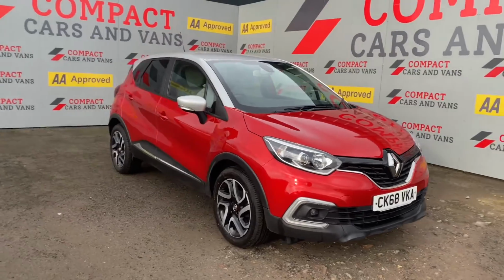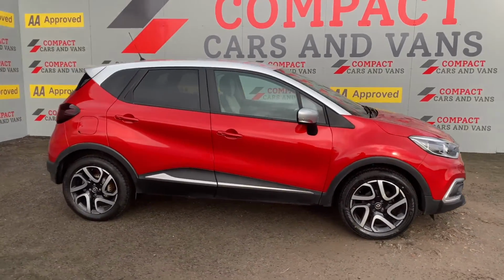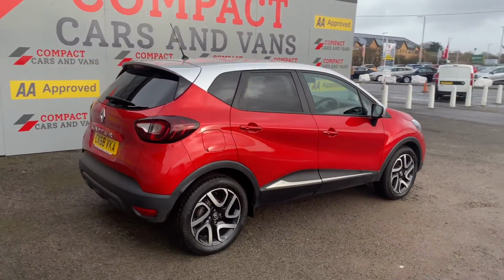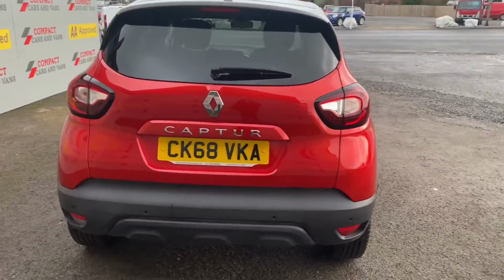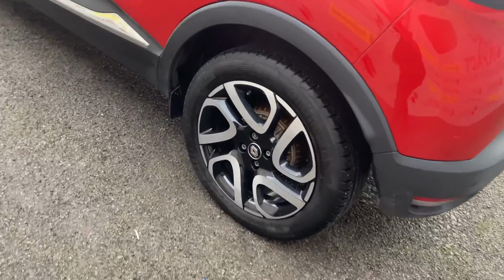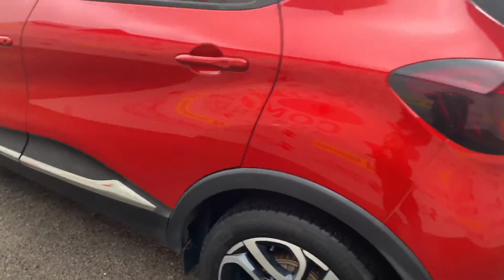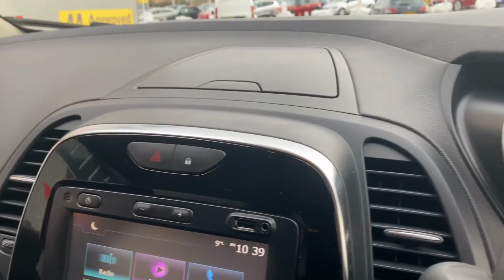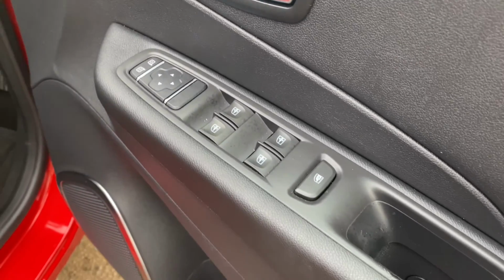2018 Renault Captur 0.9 TCE 90 Iconic 5dr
Compact Cars and Vans are delighted to offer this brilliant and compact Renault Captur SUV. The vehicle delivers fantastic fuel economy and is a great choice of family car without taking too much room on the drive.

The Captur can achieve over 52 mpg on the combined cycle, with the small petrol turbo engine being friendly on the wallet due to the low 9E insurance group. Two-tone silver/black alloy wheels and rear parking sensors are very welcome external features.

The specification continues inside with bluetooth, aux/USB, satnav, multifunction touch screen, multifunction steering wheel, start stop technology, front and rear electric windows and climate control air conditioning.

All our cars are lovingly prepared to a high standard, including a new MOT with no advisories, full service and a peace of mind warranty. Free AA cover for 12 months is also provided at point of sale.